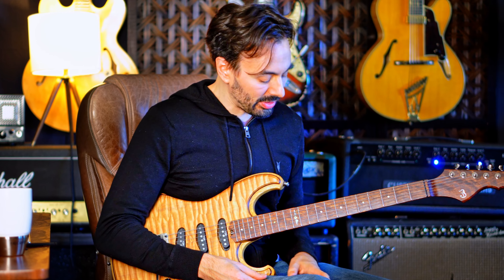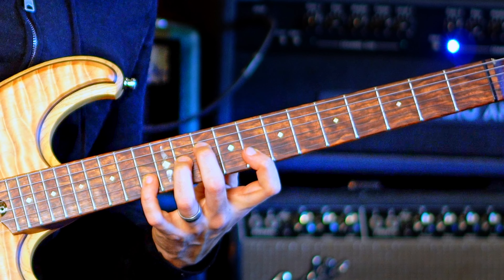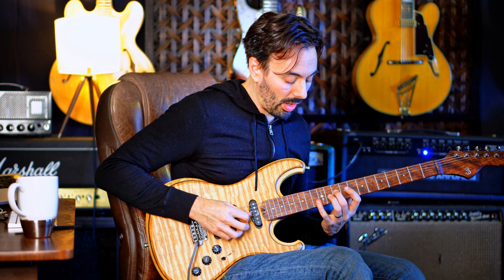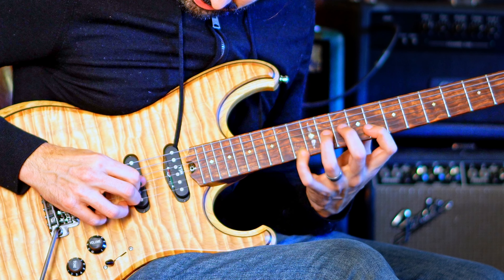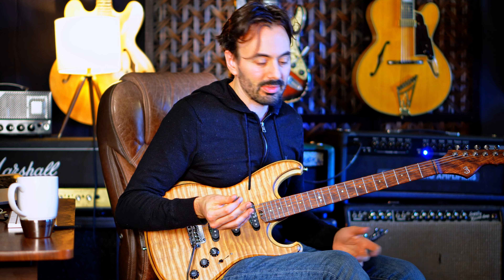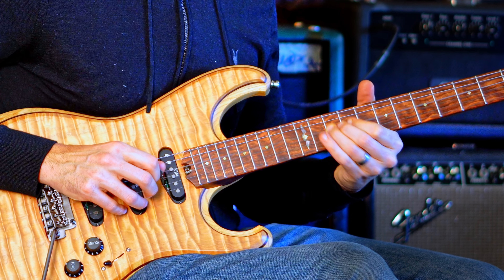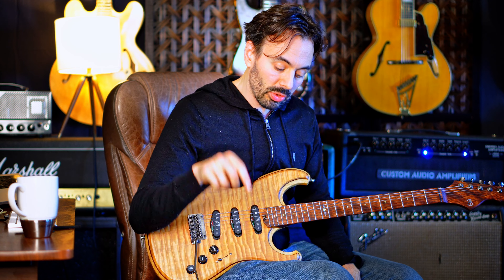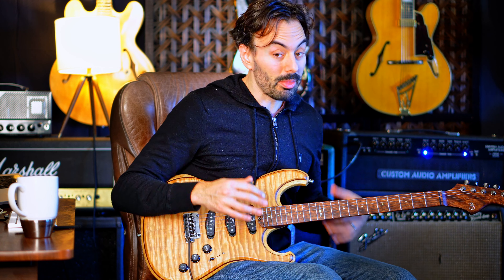Lucky Messiaen Mode 7 Lick (RFS #20)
Please follow and support Ricardo, he is a monster player and deserves a lot of love.